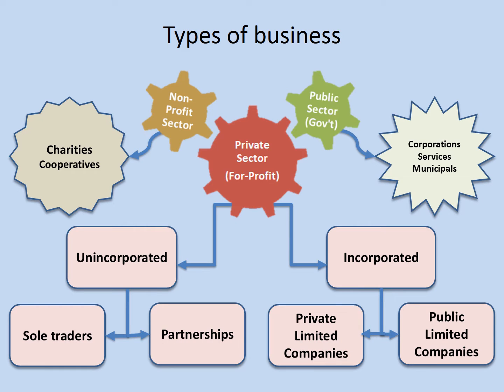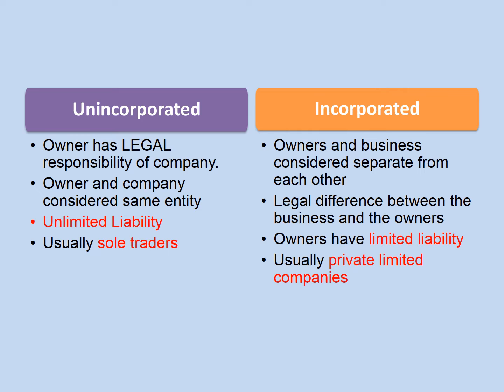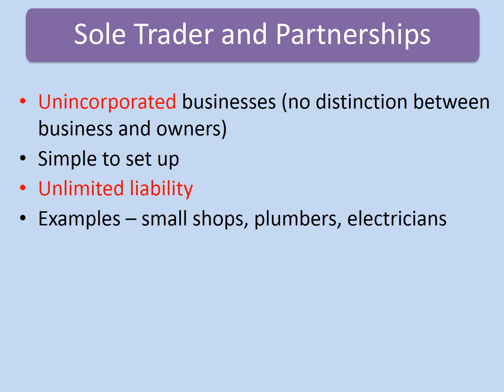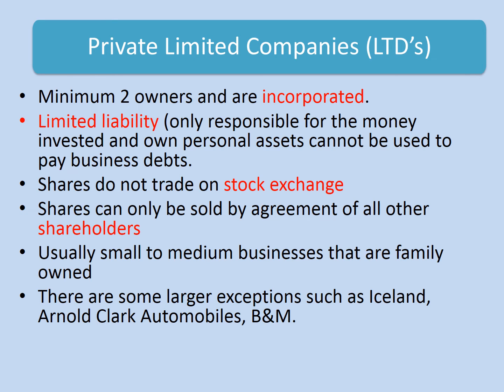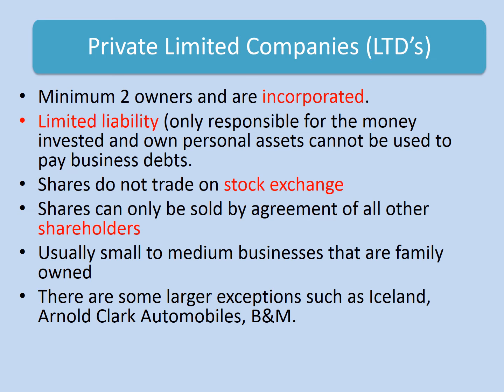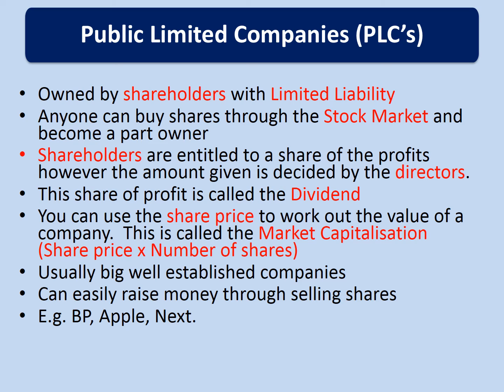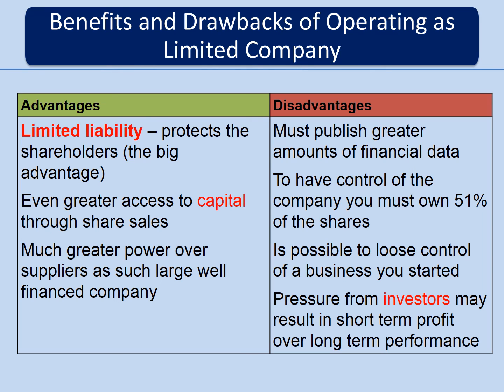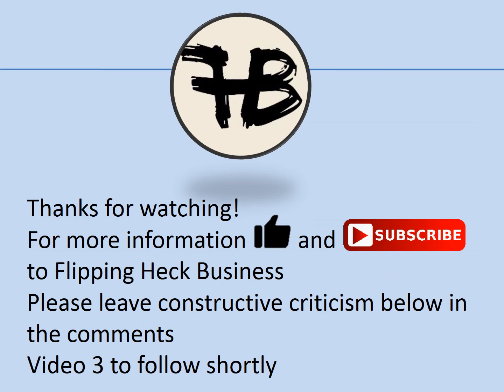Unit 1 Video 2 Business forms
3.1 What is Business
Video 2 Business Forms
What is covered in this video:

Unincorporated
Incorporated
Limited vs Unlimited Liability
Private & public sector
Public limited companies